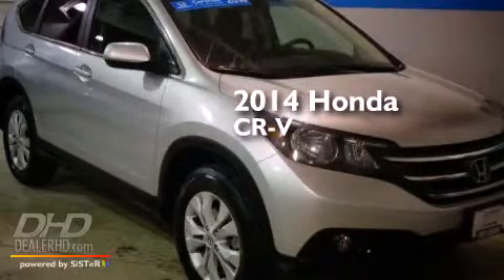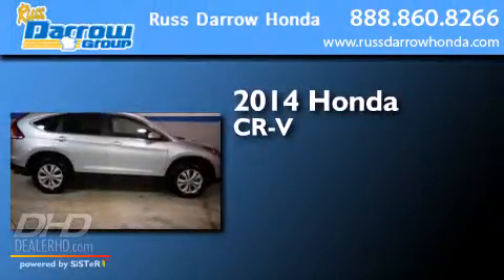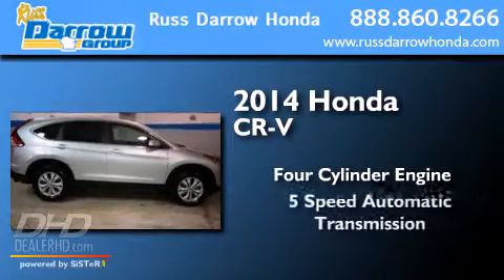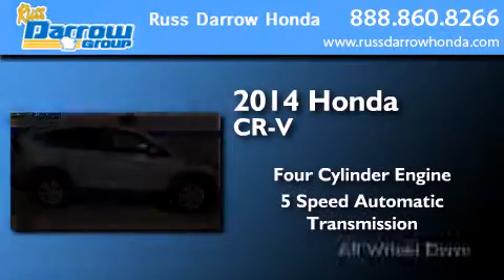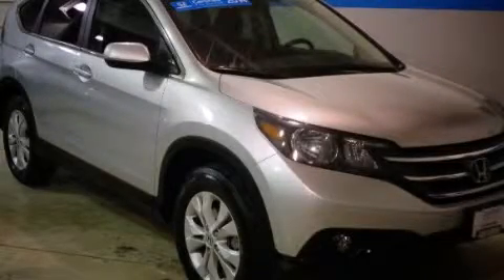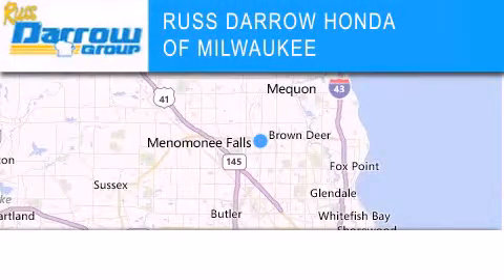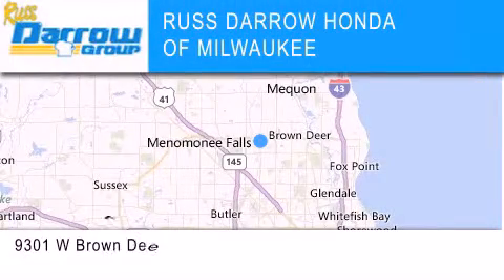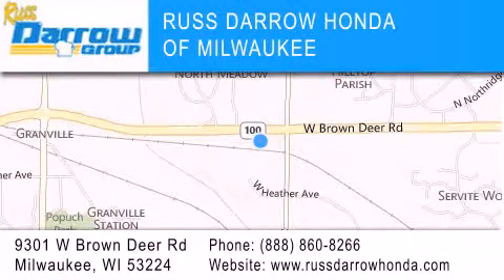Used 2014 Honda CR-V Milwaukee WI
We've been honored to serve the Milwaukee WI area , we promise that your experience at our dealership will exceed your expectations ! Year : 2014 Make : Honda Model : CR-V Engine : 2.40 Trans . : 5-Speed Automatic Exterior : Silver Miles : 7,427 Stock : HGM2951 Russ Darrow Honda Milwaukee West Brown Deer Road Milwaukee , WI 53224 Used 2014 Honda CR-V Milwaukee WI